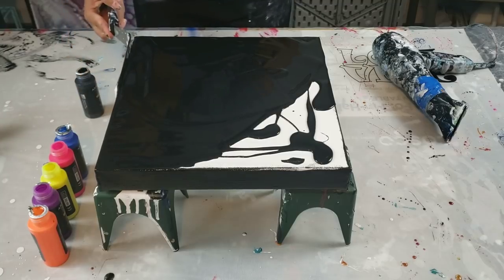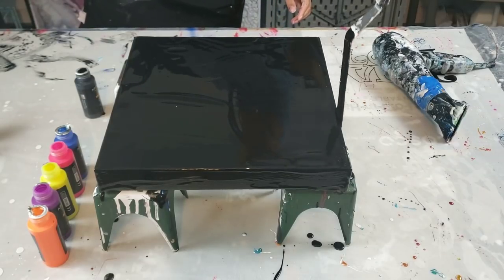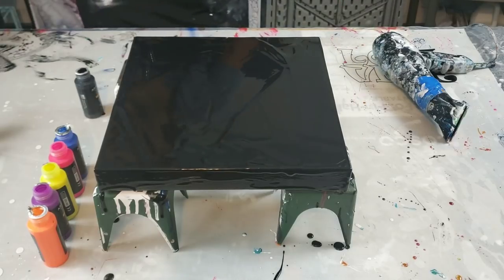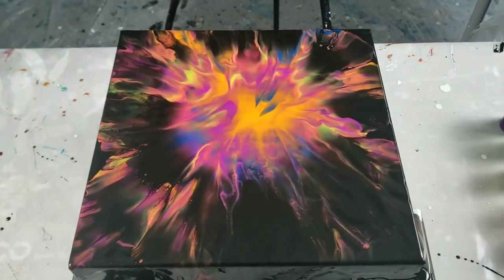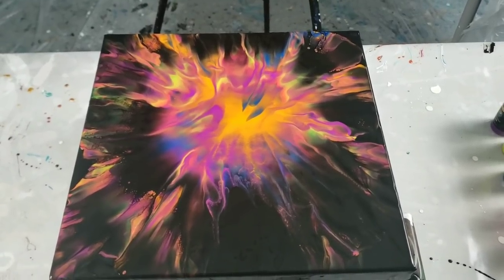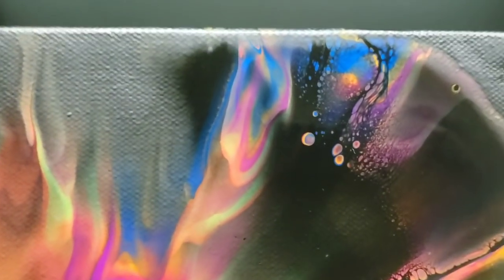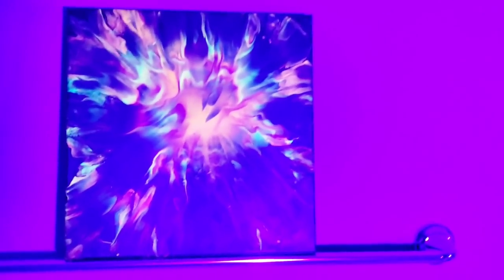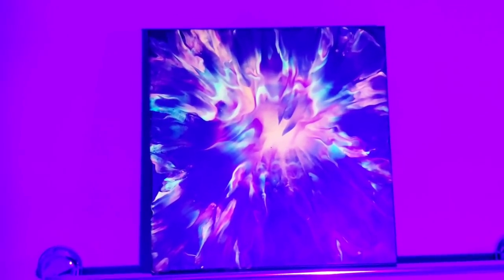NEON Dutch Pour - Black Light Fireworks / Acrylic Pouring / Fluid Art / Abstract Art / Modern Art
OMG, i love this neon dutch pour! so cool in the blacklight! What do you guys think? Looks like a firework!

Canvas is a 12x12 in

molly's artistry, acrylic pouring technique, fluid painting, interior design, wall art, home decor, visual arts, painting arteza review dutch pour technique